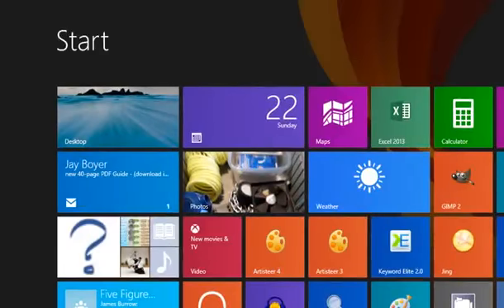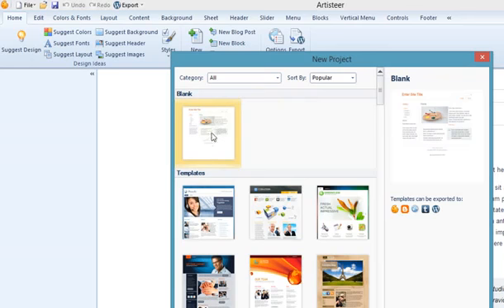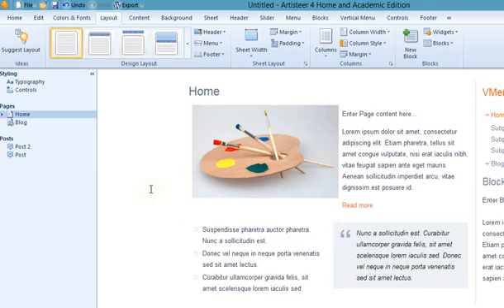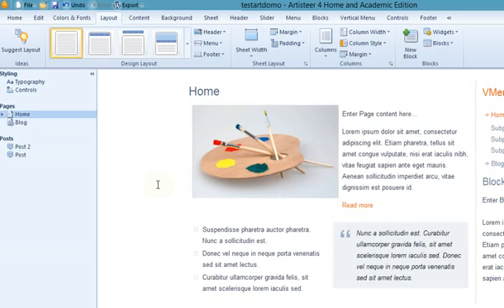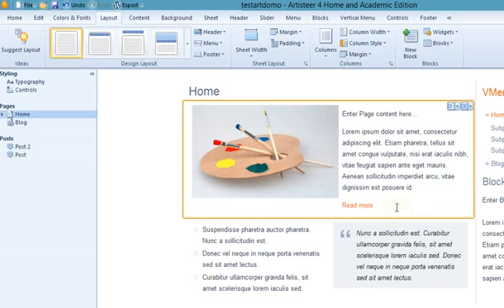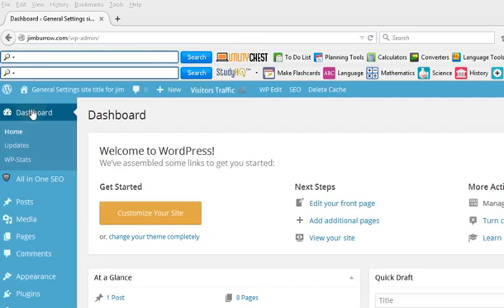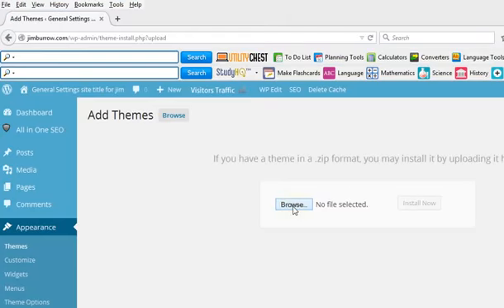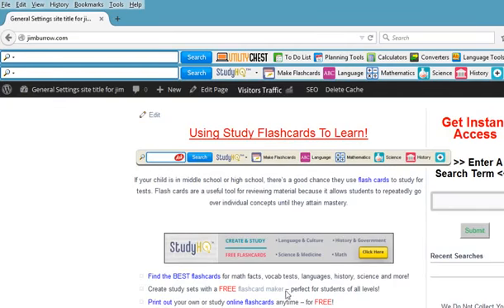Creating A WordPress Zip File In Artisteer 4